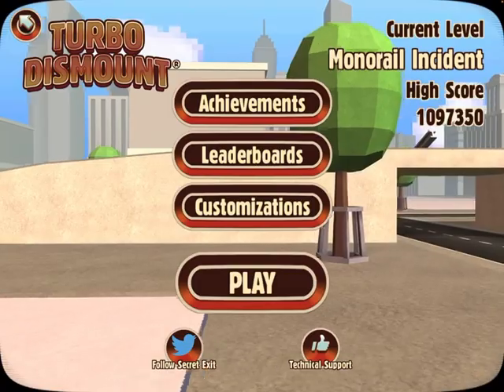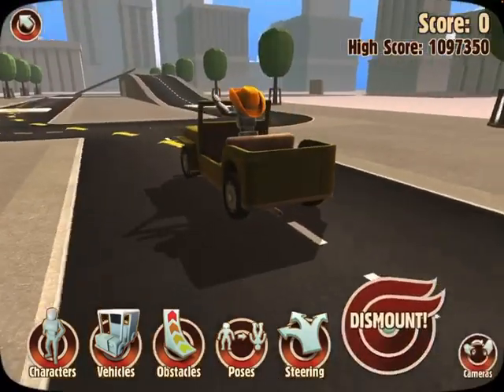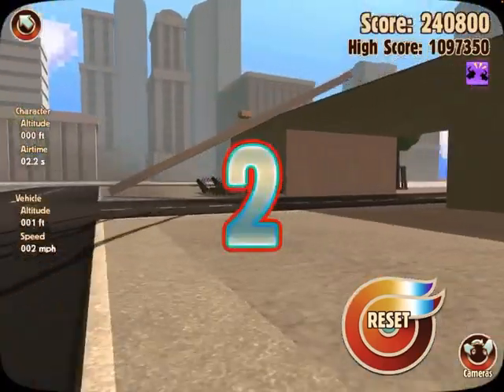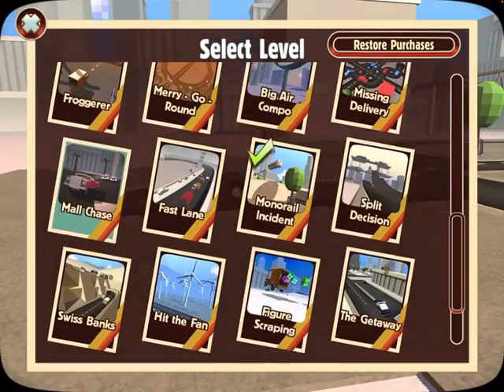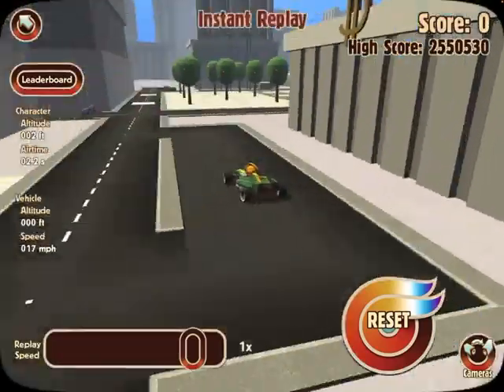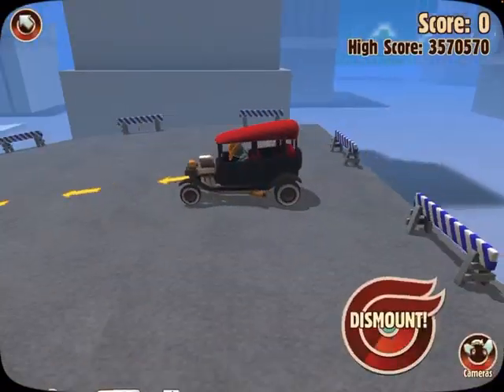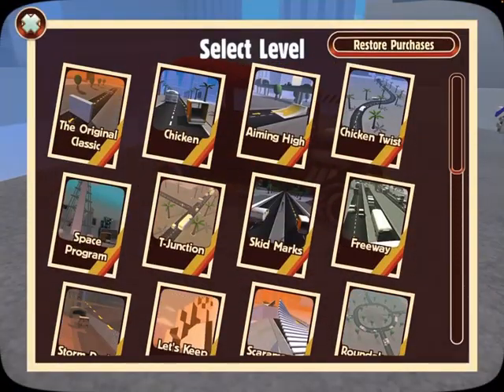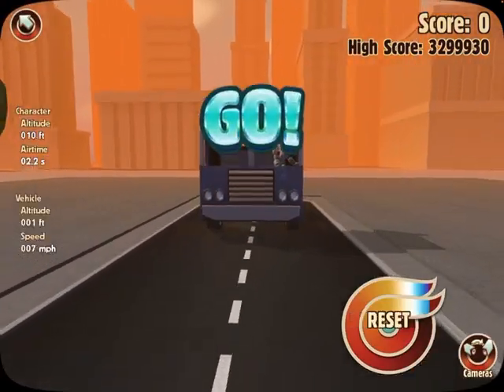Turbo Dismount Really Fast Race!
Our last Turbo Dismount video!